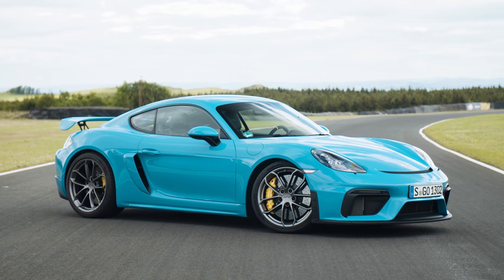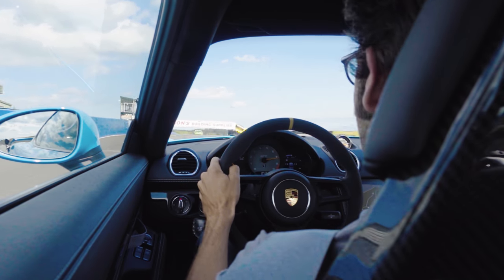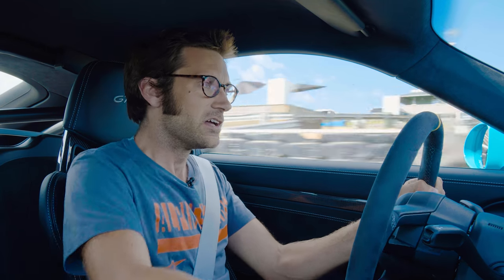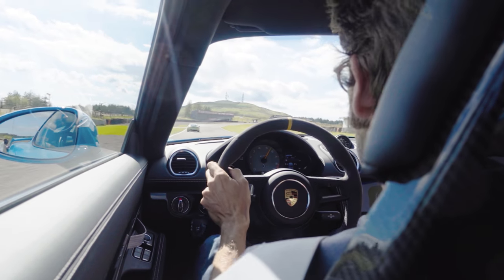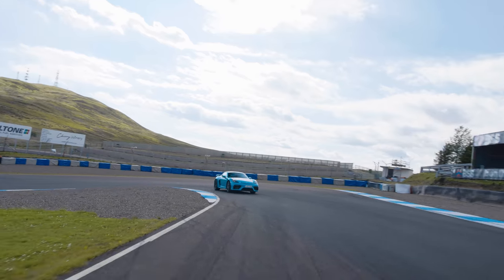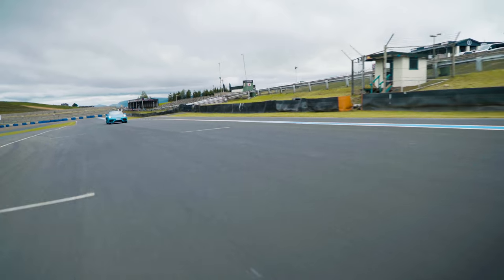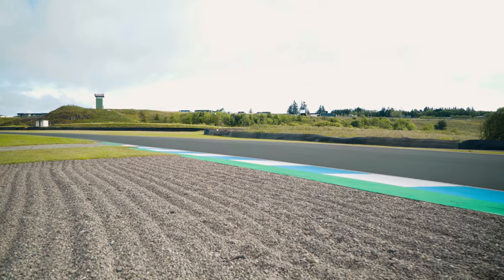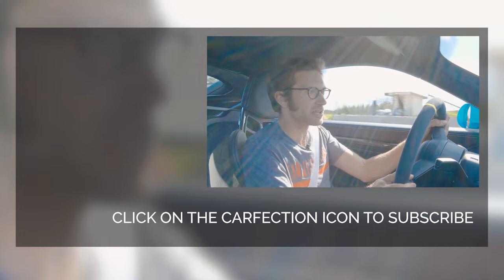NEW Porsche 718 Cayman GT4: Track Review | Carfection 4K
Henry Catchpole heads to the Knockhill Racing Circuit in Scotland to review the new Porsche 718 Cayman GT4 on track. Part 2 of this film, our road review of the Porsche 718 Spyder, comes out soon.